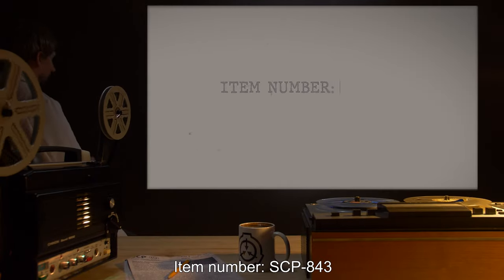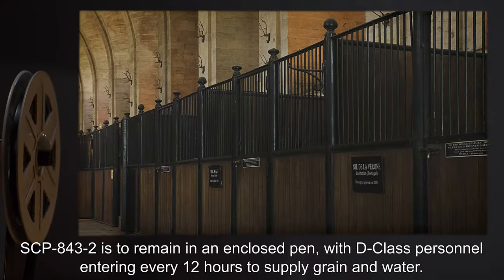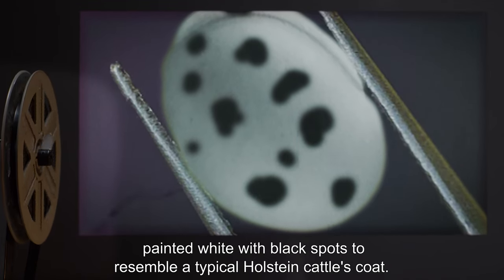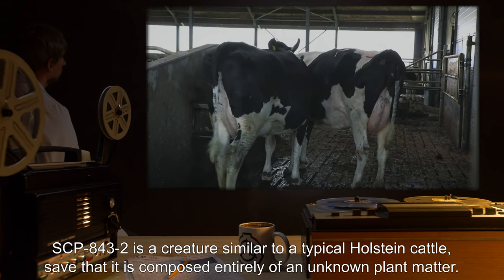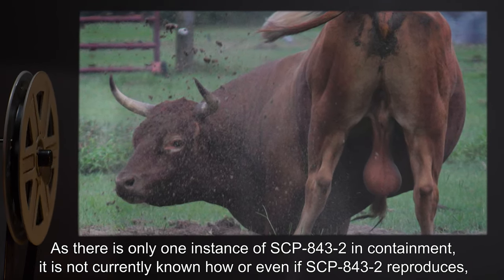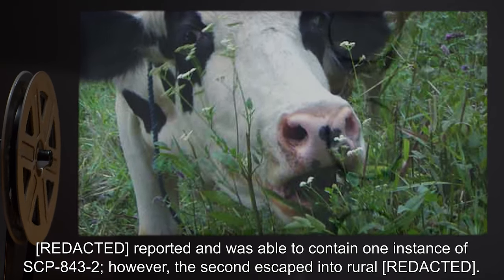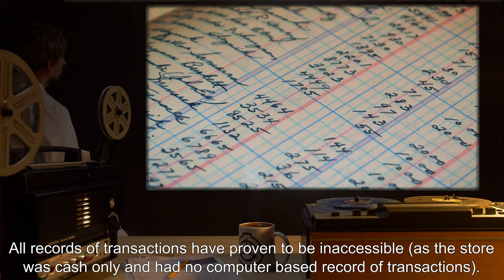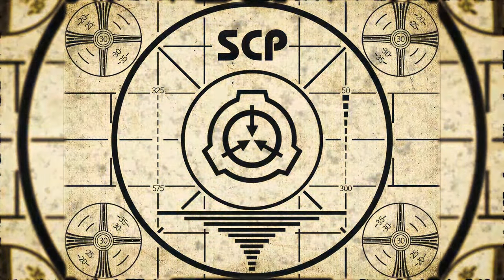SCP-843 | Cow Seeds (SCP Orientation)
Today we will be studying Item number SCP-843: Cow Seeds, Object class: Euclid.

SCP-843-1 appears to be a seed of lima bean, painted white with black spots to resemble a typical Holstein cattle's coat. SCP-843-1 is itself harmless, though when planted within 5 days SCP-843-2 will manifest.

SCP-843-2 is a creature similar to a typical Holstein cattle, save that it is composed entirely of an unknown plant matter. At first, SCP-843-2 is much like a young calf and is rooted to the soil it sprouted from. However, at anywhere between 5 and 10 days the calf will uproot itself and begin to grow at [REDACTED] times the rate of a normal calf. After uprooting, SCP-843-2 will grow increasingly aggressive.

As there is only one instance of SCP-843-2 in containment, it is not currently known how or even if SCP-843-2 reproduces, or how SCP-843-1 is formed.

and released under Creative Commons Sharealike 3.0. Contributor: teaflower

Author: Hamed Saber